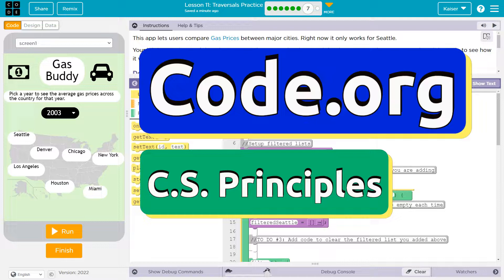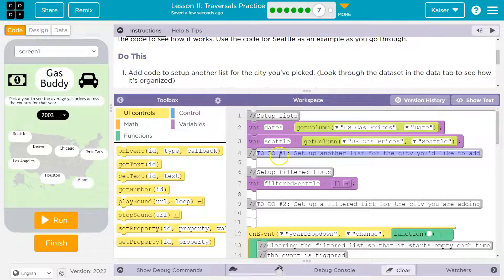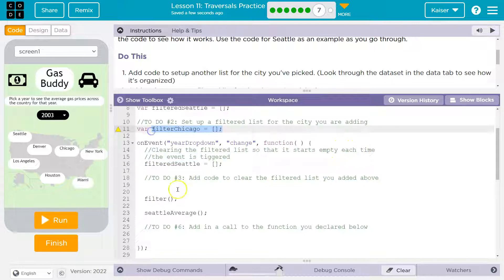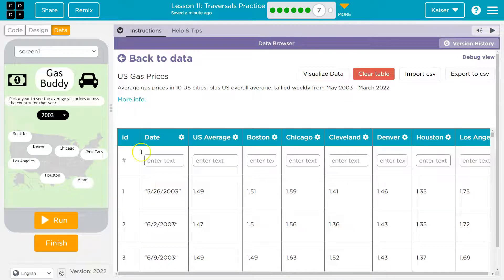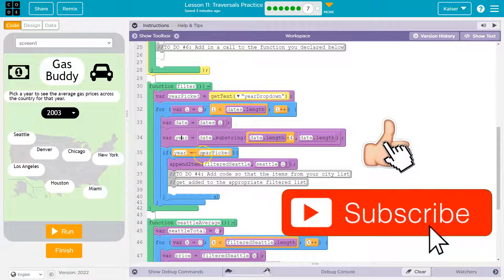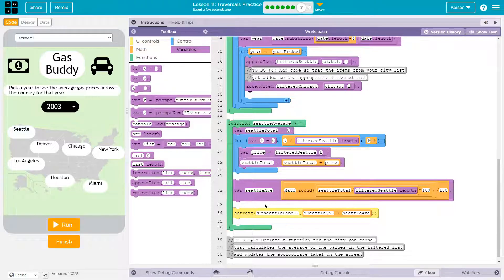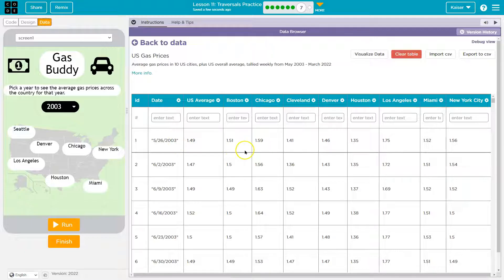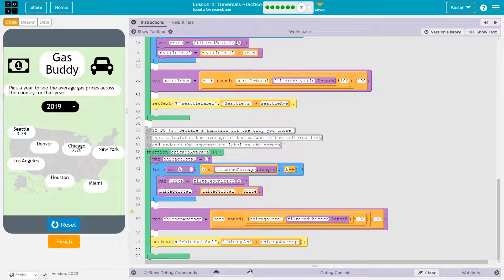Code.org Lesson 11.7C Gas Prices | Traversals Practice | Tutorial with Answer | Unit 6 CSP